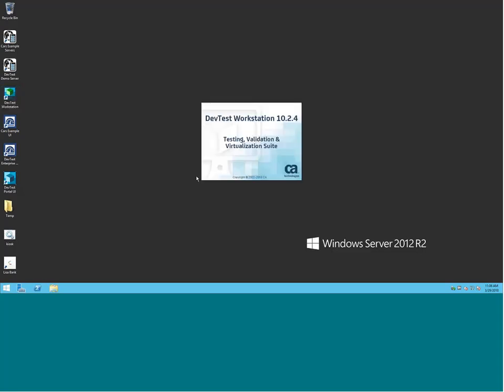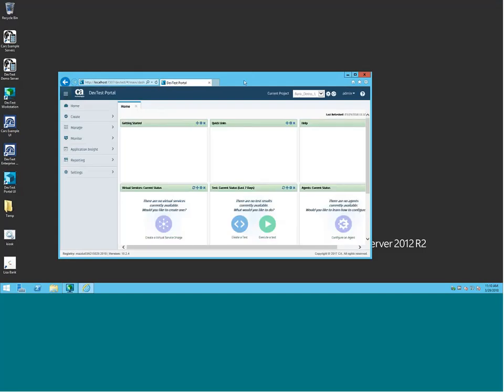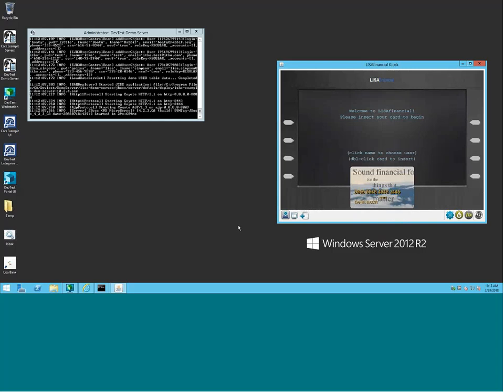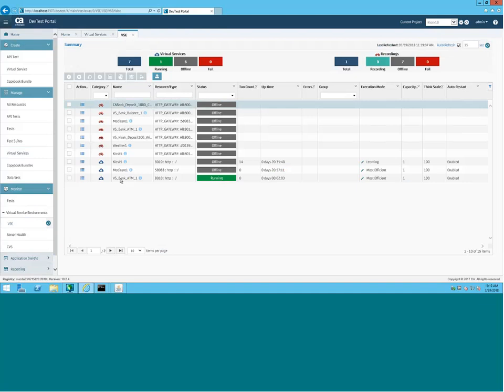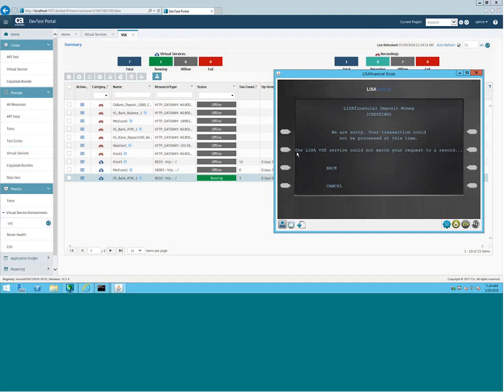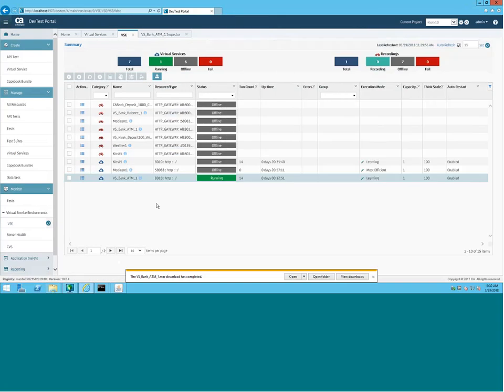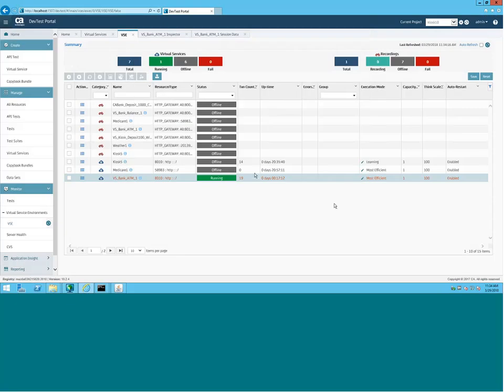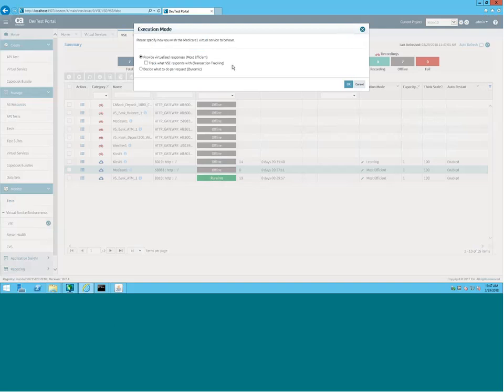March 2018 - DevTest Community Webcast - SV Model Healing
Replay of DevTest community webcast held on March 29, 2018.

Topic: SV Model Healing

Abstract:
The execution mode is a setting that controls the runtime behavior of a virtual service. The number of execution modes that are available depends on the steps in the virtual service. The execution modes are divided into four categories, the most unique of which allows for updating a virtual service. There are two different methods of updating a virtual service: manual Image Validation and automatic Learning Mode. In this webcast we’ll dive into the core concepts of virtual service images and how they can be updated while exploring these two methods.